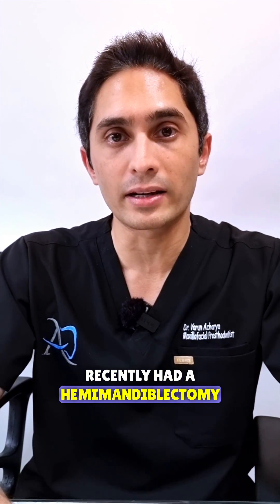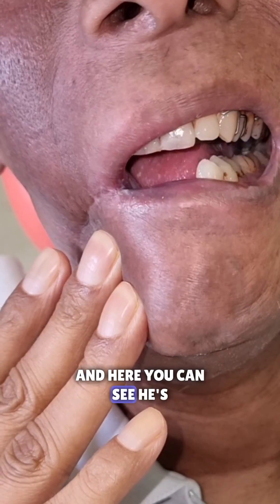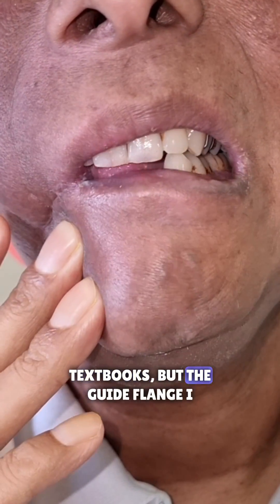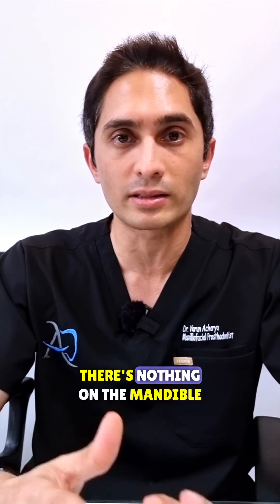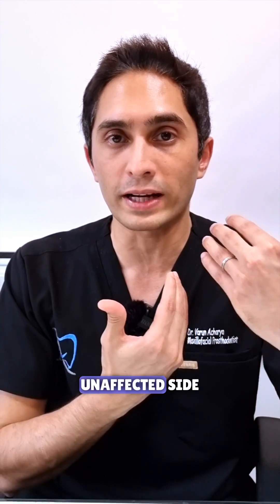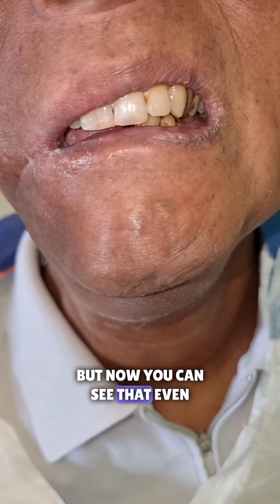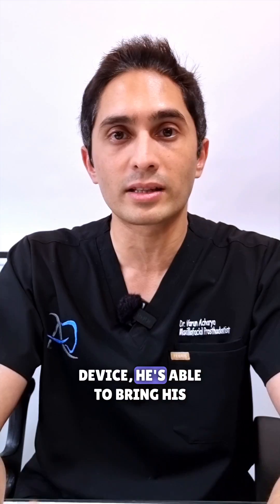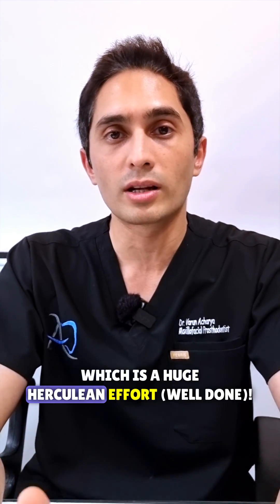Guide flange prosthesisPart 2/3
Please check out part 1/3 if you don't know what a guide flange is. Read the caption below: 👇

This patient really impressed me. He lost his entire right mandible following a hemimandiblectomy to remove his primary tumor. We gave him a guide flange prosthesis which he initially struggled to use and needed to use his hand to push the mandible to the unaffected side. In a few weeks, he was able to make his occlusion meet on the left side without the guide flange prosthesis. I've never seen a patient progress this fast, and the sole reason for this is one very very important variable.

In part 3/3, I'll reveal the most important variable needed for the successful rehab of maxillofacial prosthetic patients.